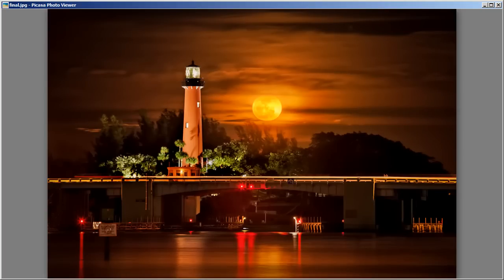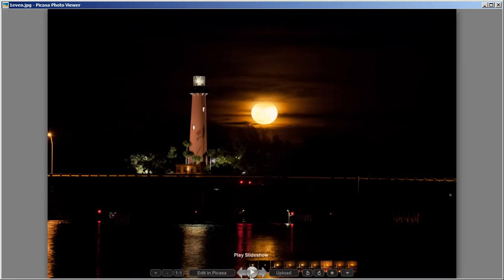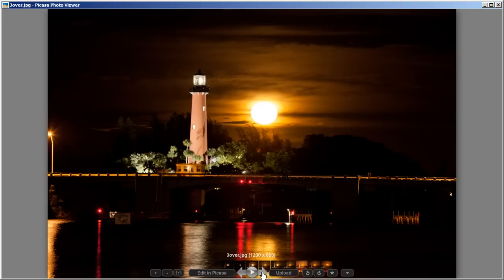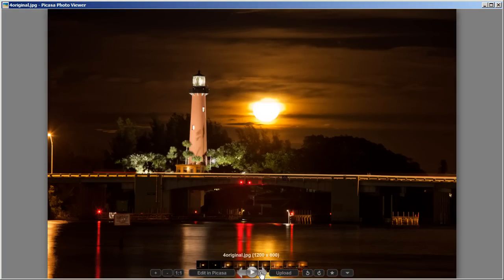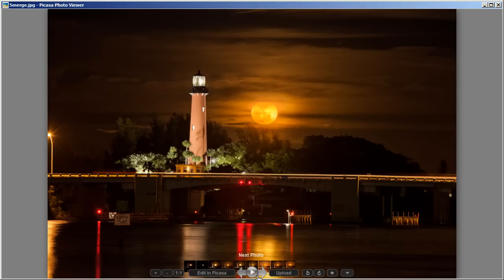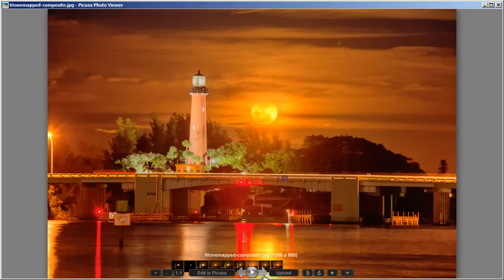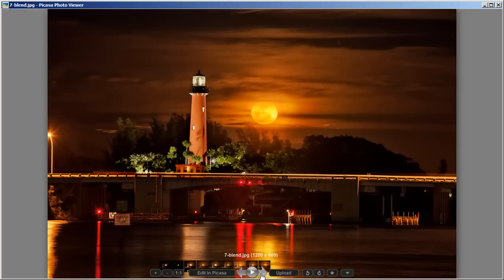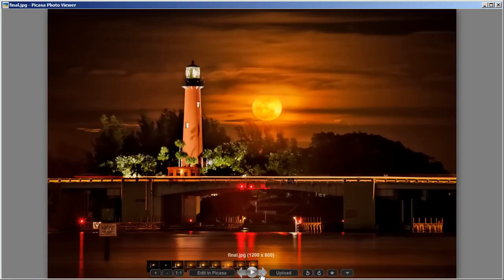Burning Moon Rise HDR How to Intro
This is just the intro to my first video for my Captain Kimo Members.